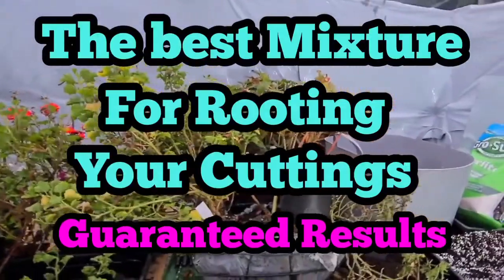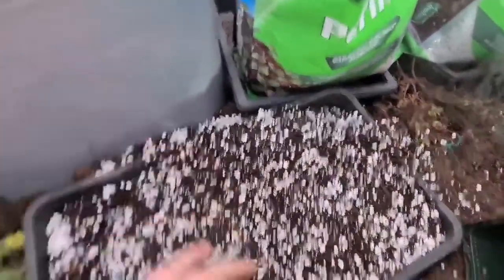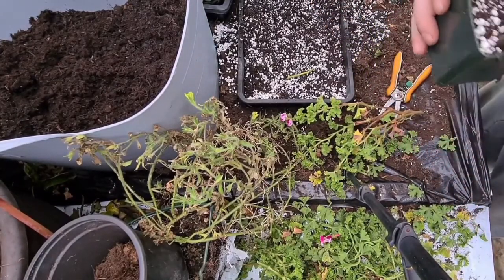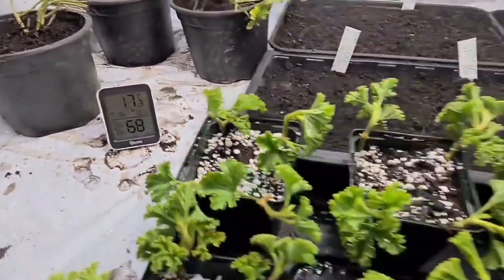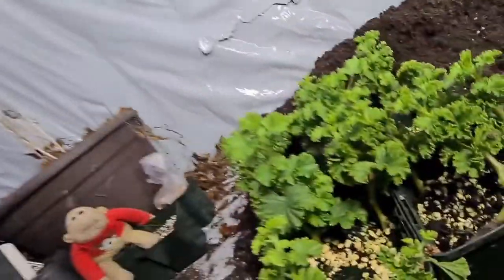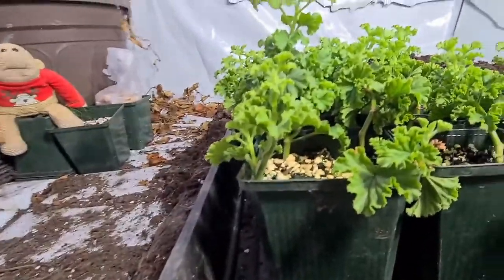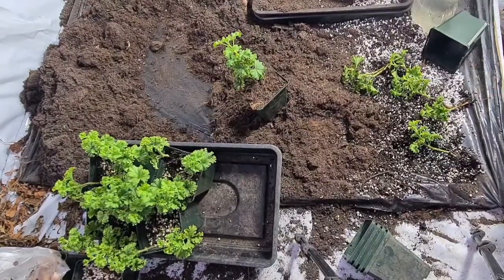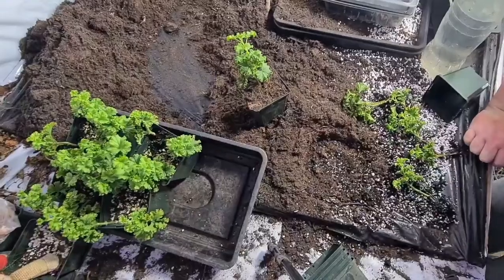How to take Geranium cuttings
Welcome to my complete guide on how to take Geranium/Pelargonium cuttings using these simple steps you to can get as many free plants as you want I hope that you enjoyed watching and found it helpful if so please subscribe and like thanks 😊☺